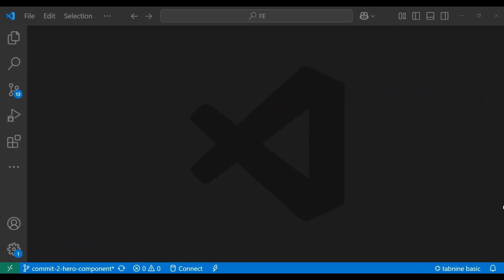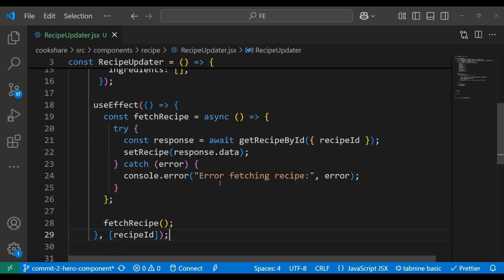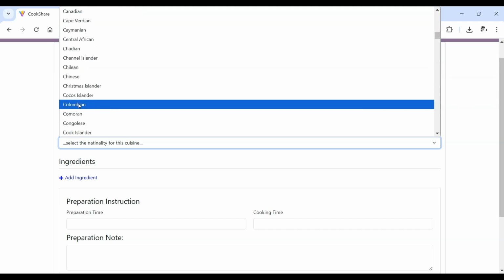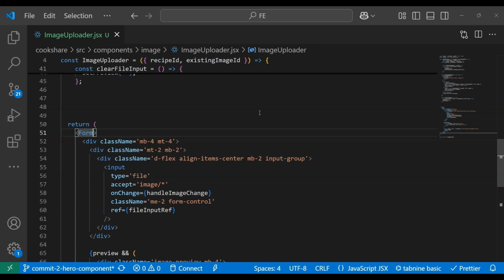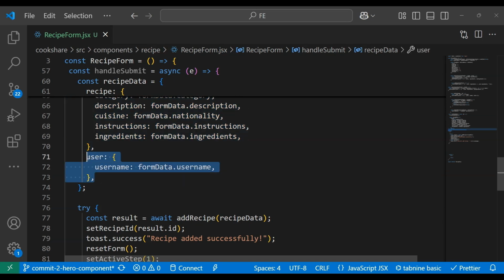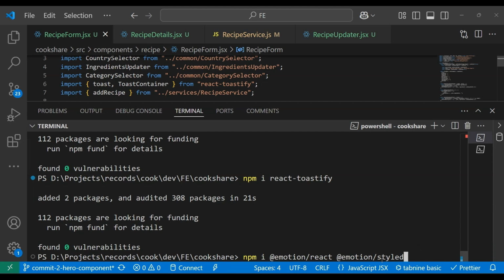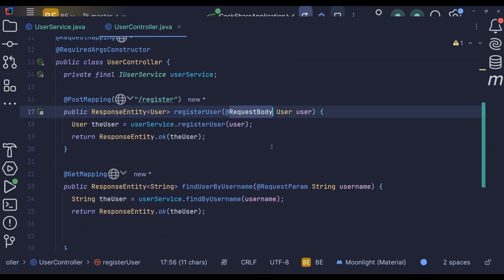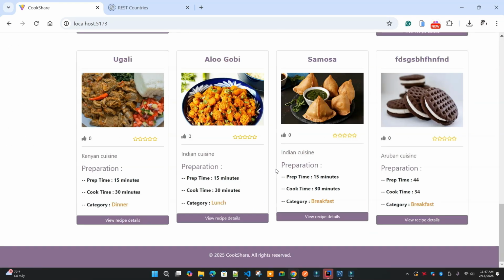Java Full Stack Project with React | Part 2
01:08:03 - implementing the recipe update components
01:42:51 - implementing the recipe image updater
02:07:39 - implementing the add recipe components
02:25:06 - testing the add recipe component
03:09:39 - implementing the user login component
03:11:19 -wrap-up